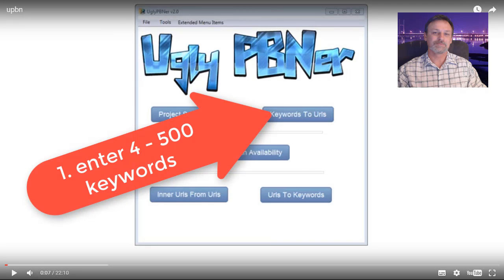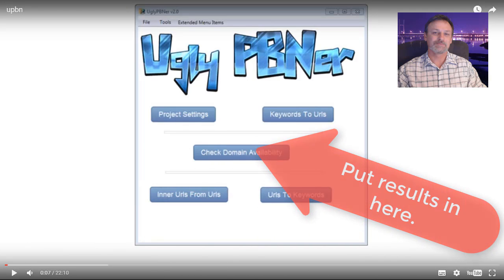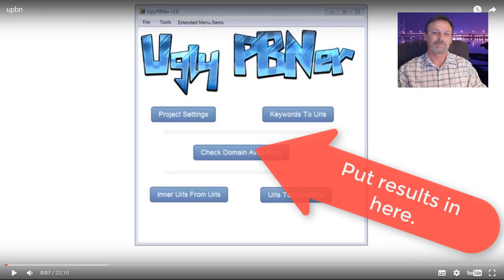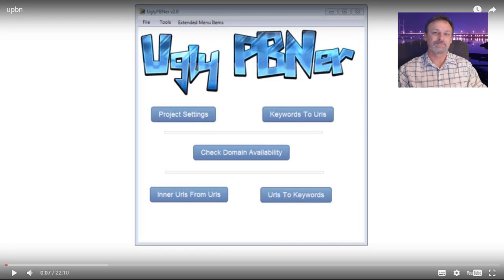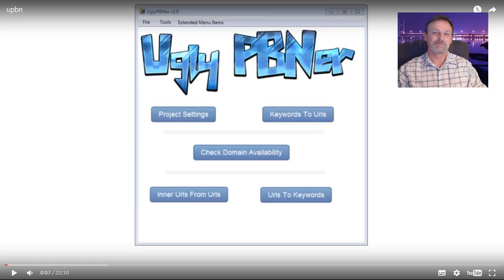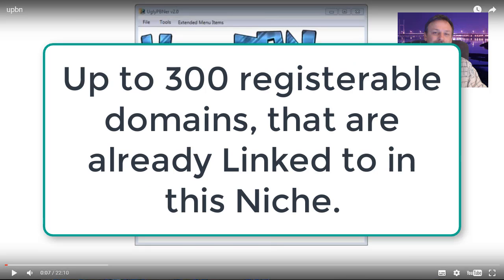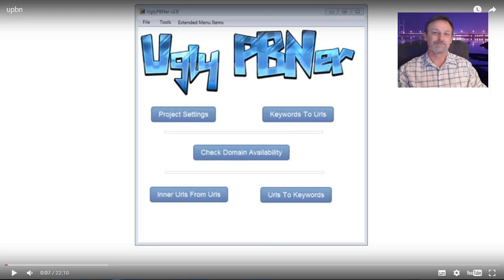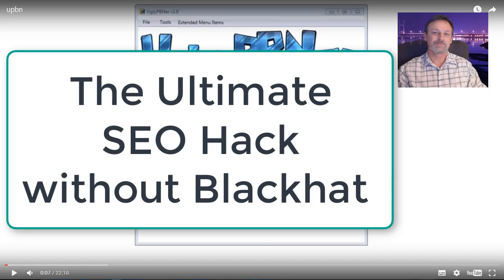The Ultimate SEO hack without Black hat Software by Cliff Carrigan.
In case you missed the power of Cliffy's new Ugly Pbner software.

Let me share this with you.

YOu have a bunch of niche related keywords you want to rank for,
irrespective of how competitive the niche is.

Then it provides you with a list of domains that already rank
in google for these terms. Boom!

Then click on the link in the software to purchase and own it.

Boom! You're now ranked in google for your niche.

Need links to that site? run it again and get a ton of domains
that already have authority in this niche to link back to
your previous domain.

See my video interview with Cliff where we discuss how to achieve
this easily.

Where he not only shows you how the software works but offers
great insight into SEO in general. He did an amazing job.

Cheers
Pete!